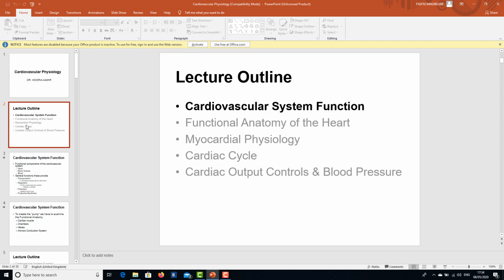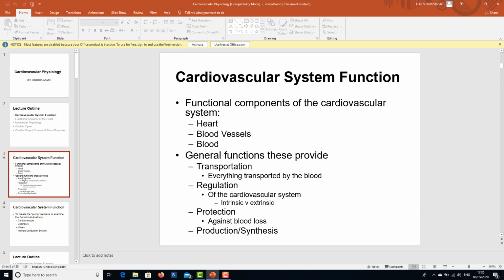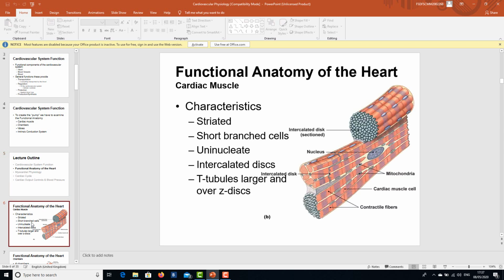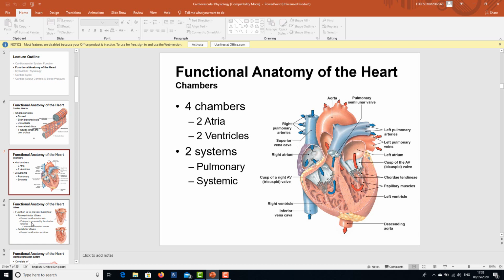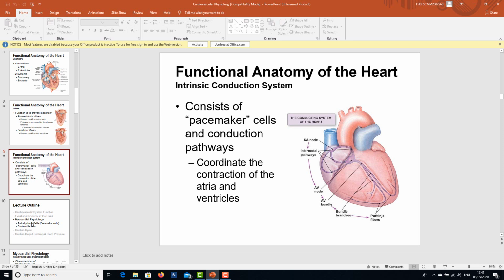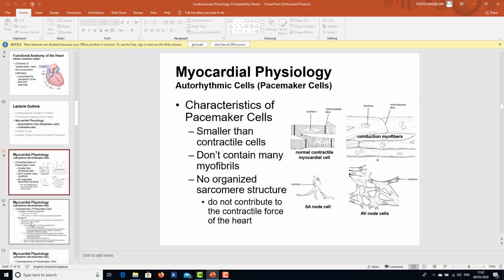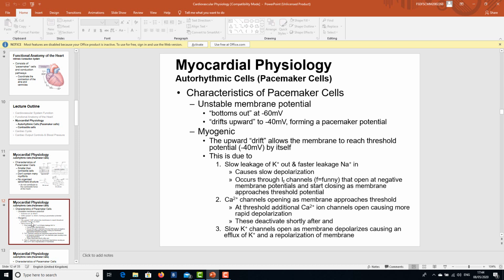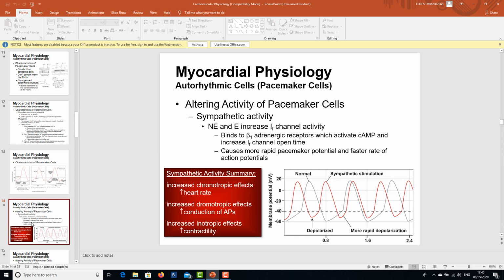Heart (Part 3) By Dr Hooria Aamir